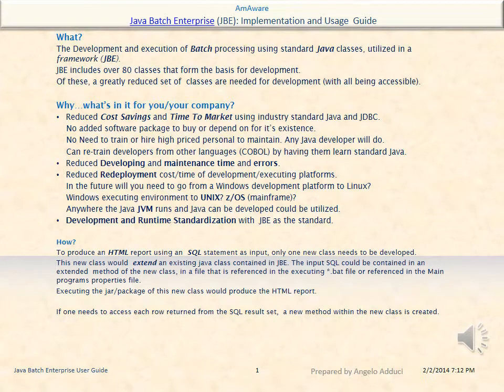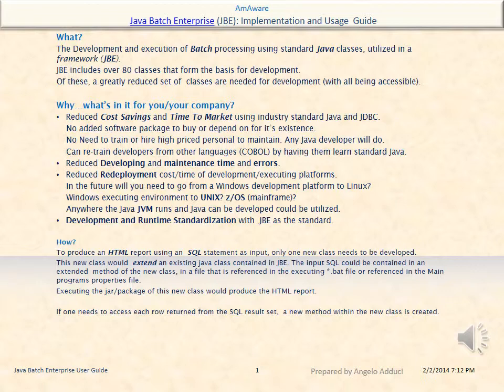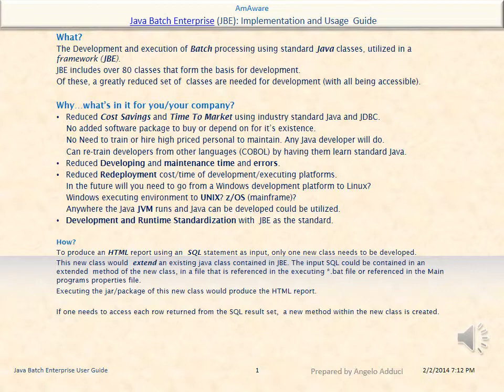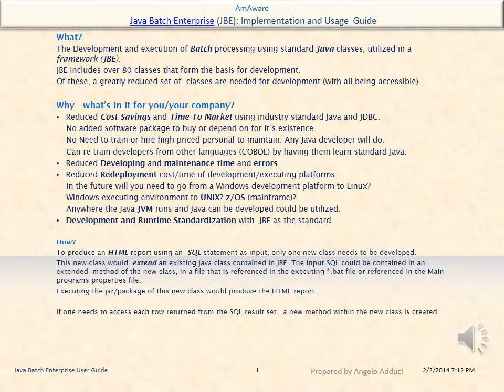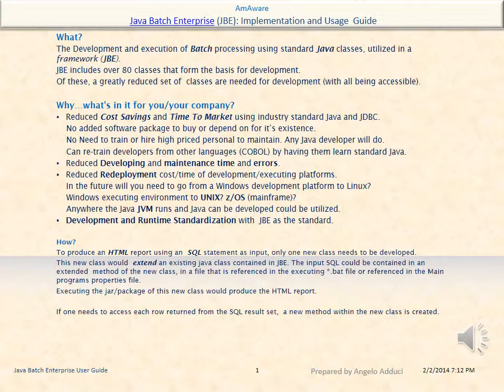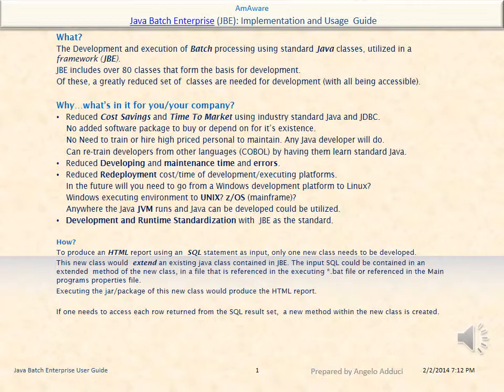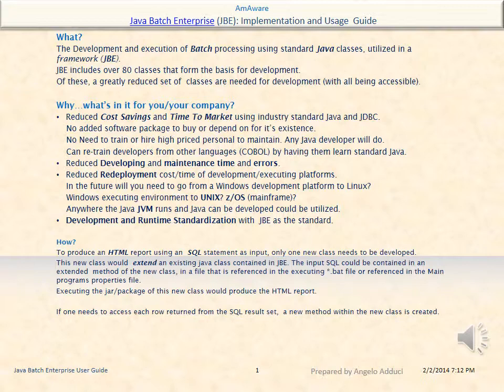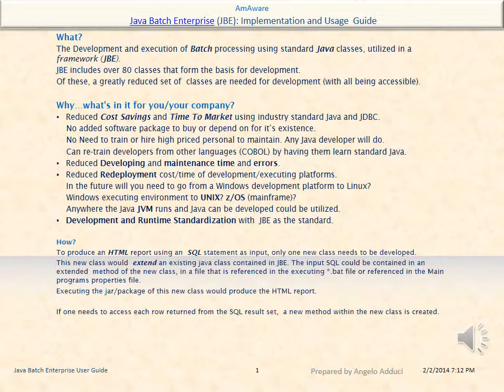Java Batch Enterprise Implementation Usage Guide